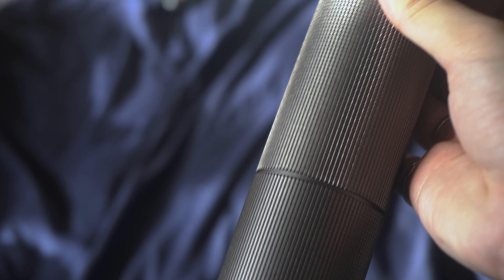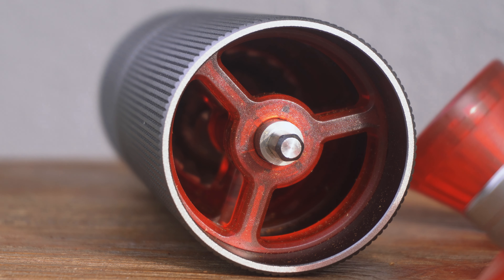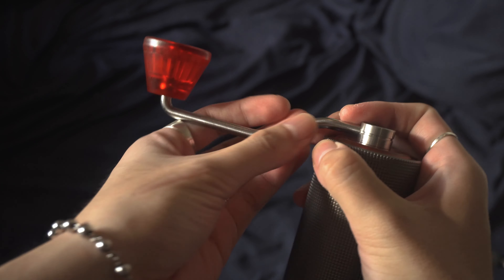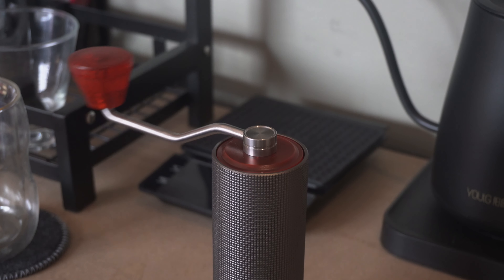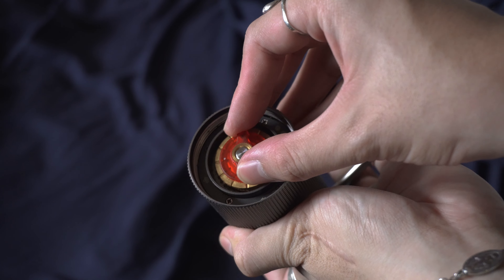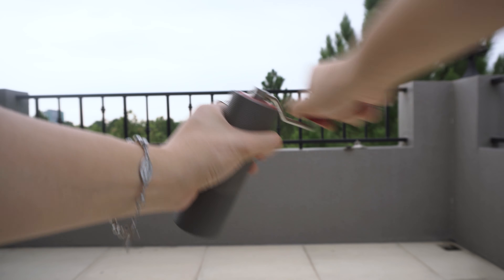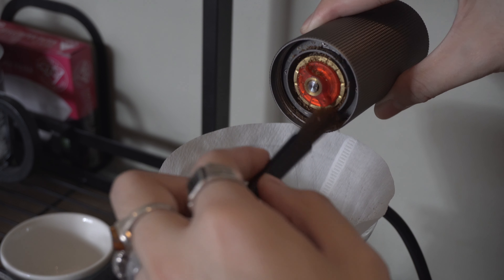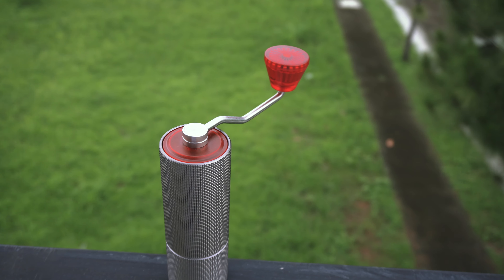Timemore C2 Review! | The Best Budget Manual Coffee Grinder?